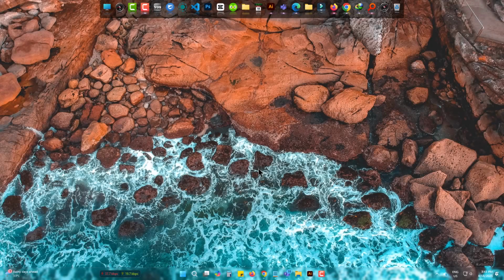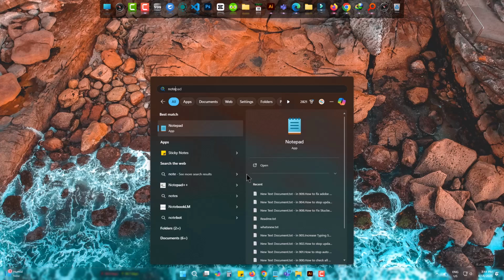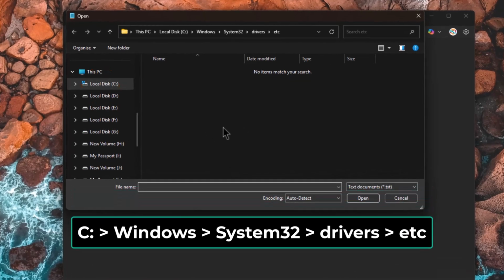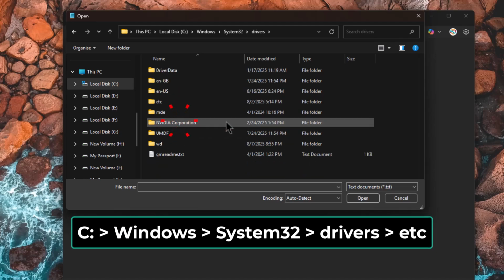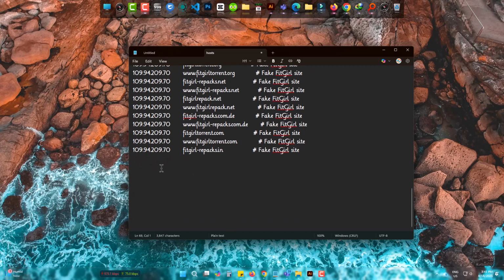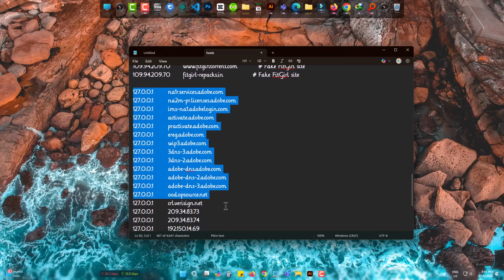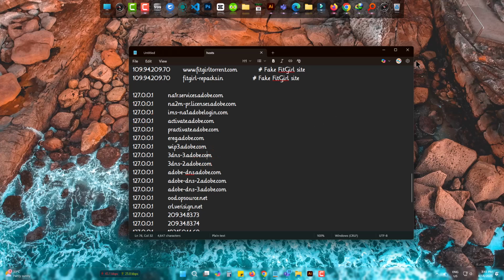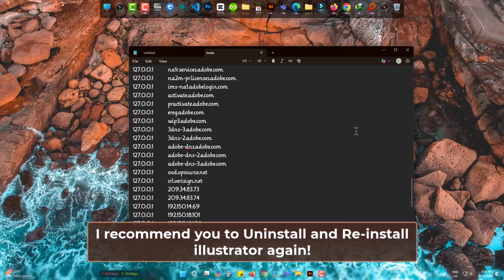How to Stop Adobe Illustrator Auto Update – Works on Any Version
Is Adobe Illustrator updating automatically without your permission? In this tutorial, I’ll show you how to disable Adobe Illustrator auto update permanently. This method works on Illustrator 2025, Illustrator 2024, Illustrator 2023, and older versions – so you stay in control of your updates.

✅ Stop Illustrator from updating automatically
✅ Works on Windows 10, Windows 11, and macOS
✅ Easy, quick, and effective method
✅ Prevent Adobe Creative Cloud from forcing updates

If you’re looking for the best way to take control of your updates, this tutorial will guide you on How to Stop Adobe Illustrator Auto Update – Works on Any Version. You’ll also learn how to Disable Adobe Illustrator Auto Updates | 2025, 2024, 2023 Guide so you stay in charge of when your software updates. Many users don’t realize how easy it is to Turn Off Auto Update in Adobe Illustrator (Windows & Mac) and completely Stop Adobe Creative Cloud from Updating Illustrator Automatically.

The same trick can also help you disable auto updates in Adobe Photoshop, Premiere Pro, After Effects, Lightroom, and other Adobe apps.

In this video, I’ll also show you the steps for Adobe Illustrator 2025: How to Disable Auto Updates so you can prevent unexpected interruptions. With this method, you can Permanently Stop Adobe Illustrator Auto Update – Quick Fix and know exactly How to Control Updates in Adobe Illustrator (No More Auto Updates!). If the Illustrator Auto Update Problem Solved | Easy Tutorial sounds like what you need, then follow along.
Plus, I’ll cover how to Stop All Adobe Apps Auto Updating (Illustrator, Photoshop, Premiere Pro) and how to Turn Off Adobe Illustrator Auto Update in Creative Cloud once and for all.

👉 Watch till the end to ensure your settings are saved properly!